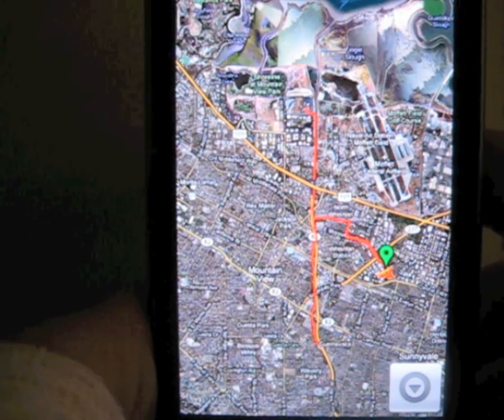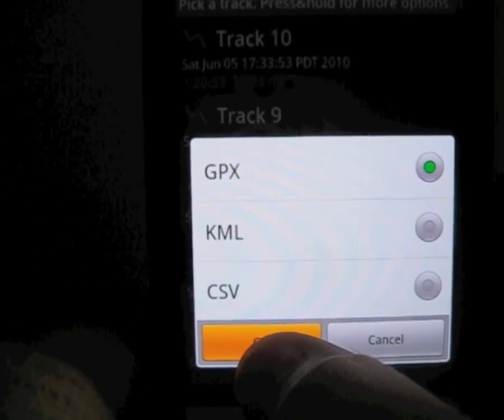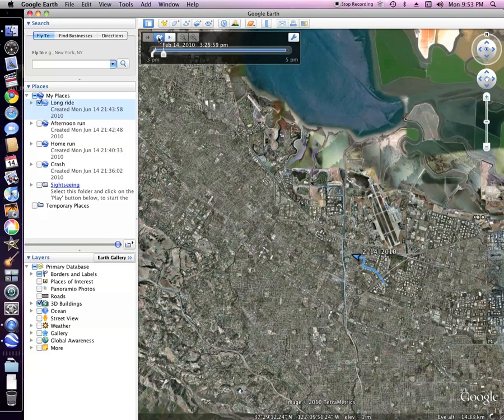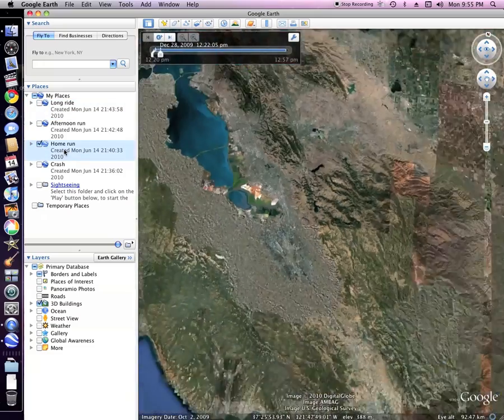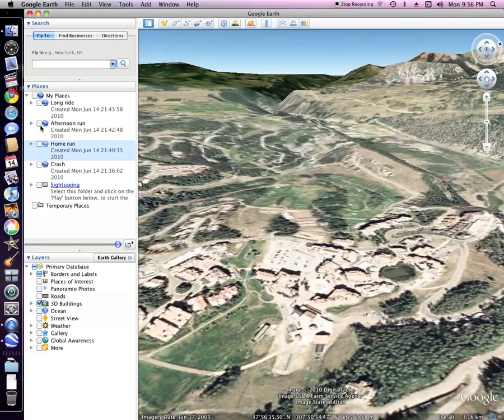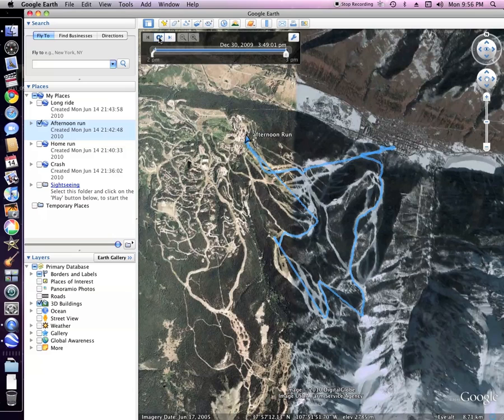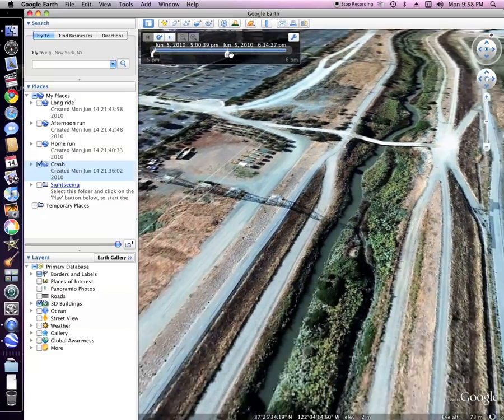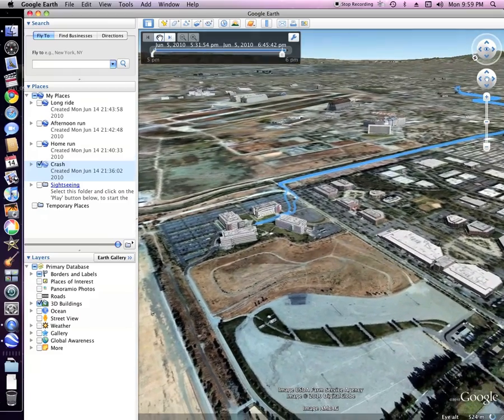Google Earth and My Tracks